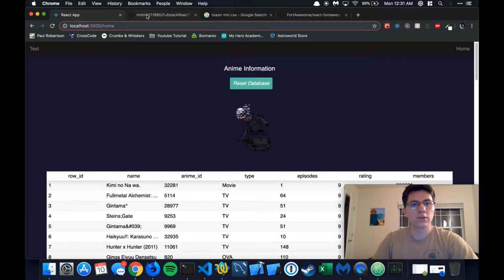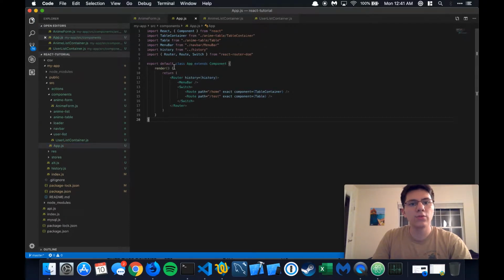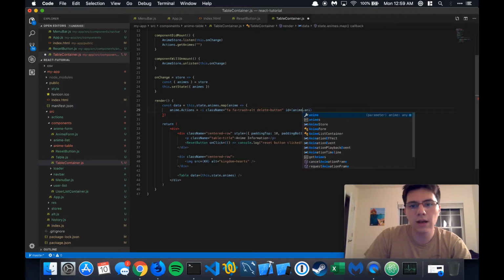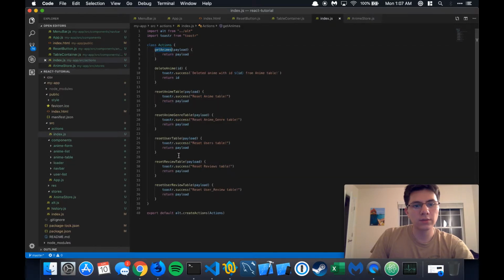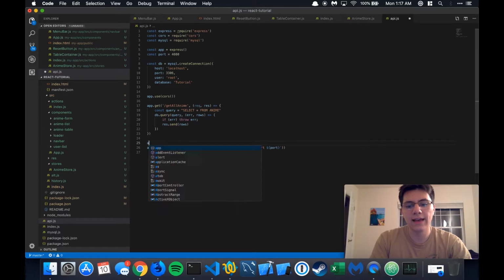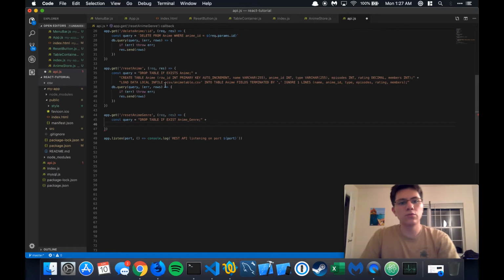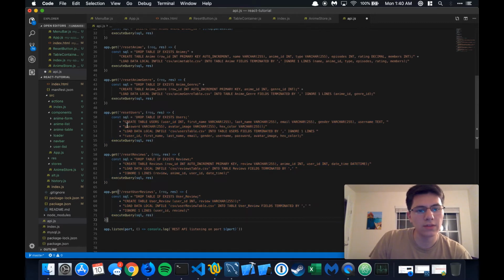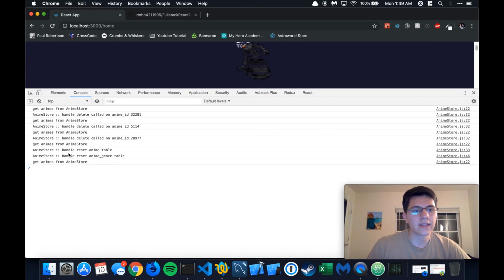Anime App React Tutorial - FontAwesome and Express (Step 9)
In this tutorial series you will learn how to create a full - stack web application with React JS, Alt - Flux JS, Express JS, and MySql.

Key topics will include file scripting, programmatically populating and managing a database, creating an API from scratch, developing functional and class based components in React, menu bar navigation with React Router, creating forms, creating front - end "stores" to save / update / retrieve data, creating a login - screen, and more.